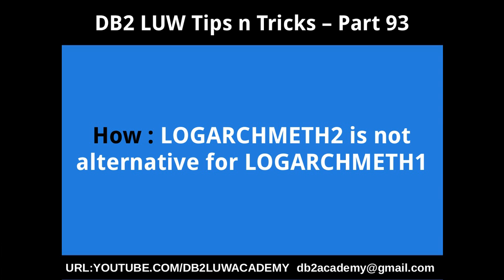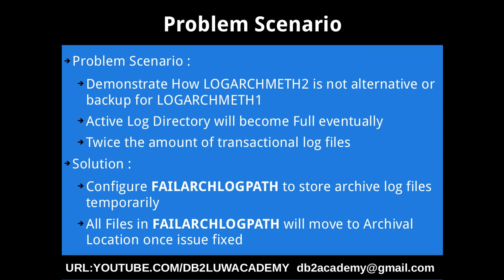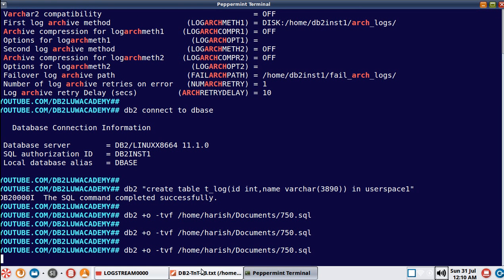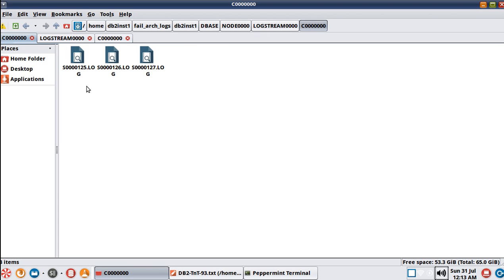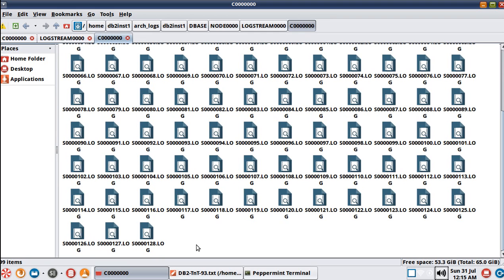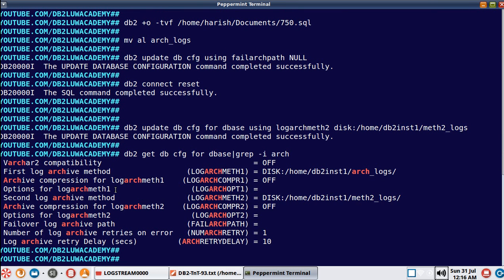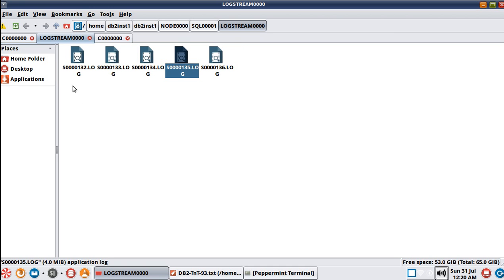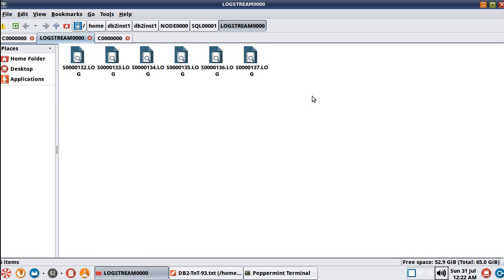DB2 Tips n Tricks Part 93 - How LOGARCHMETH2 is not alternative for LOGARCHMETH1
How LOGARCHMETH2 is not alternative or backup for LOGARCHMETH1
Configure failarchlog DB CFG Parameter